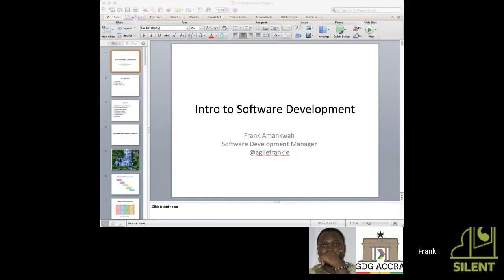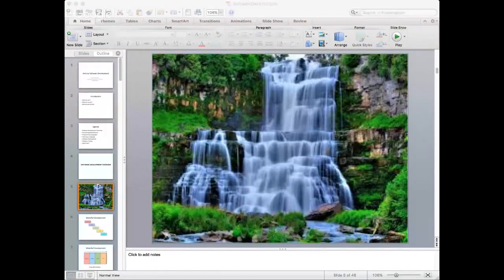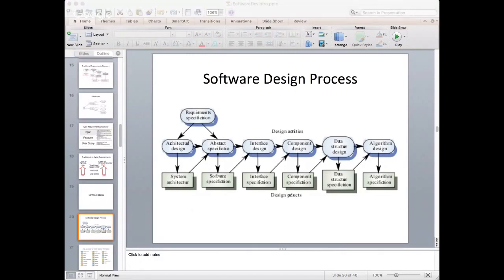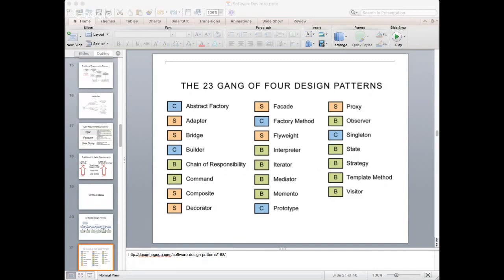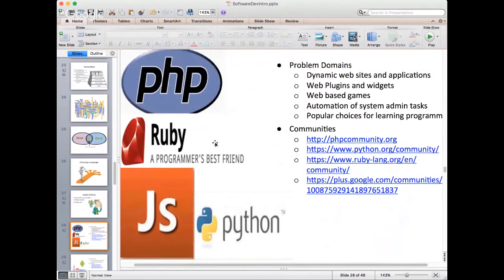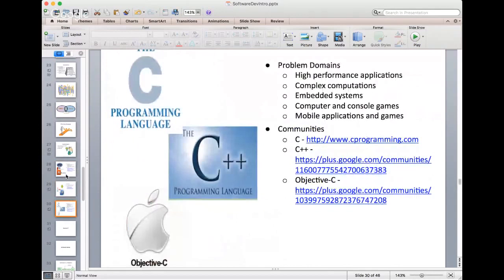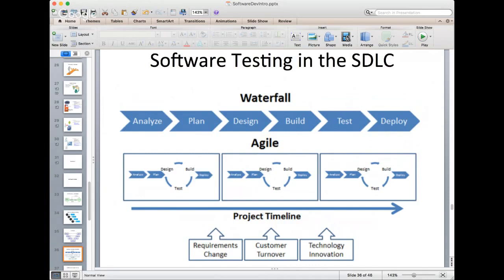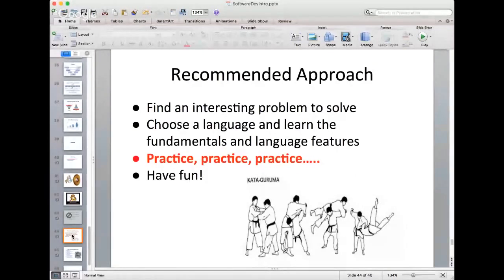101 Series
What are some of the challenges with learning to code? First languages? Setup etc... Find out what seasoned developers, newbies think on the the above listed questions and many more.